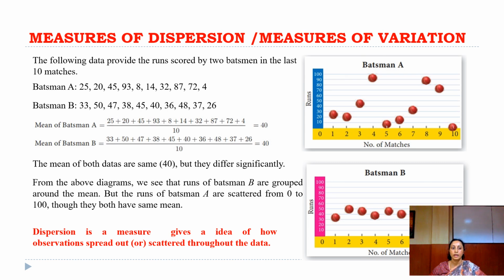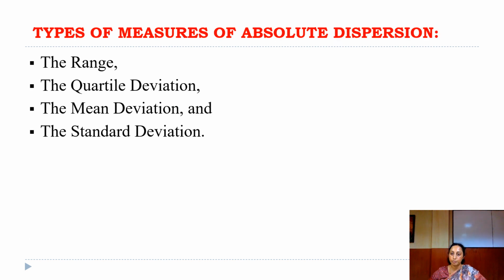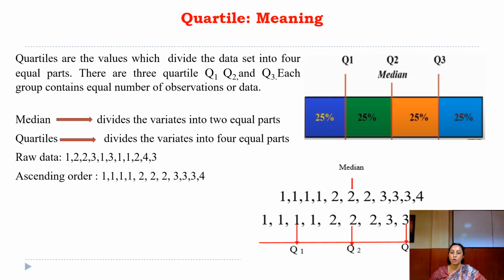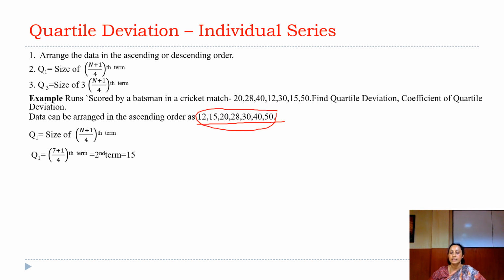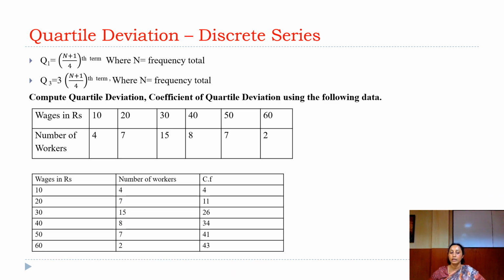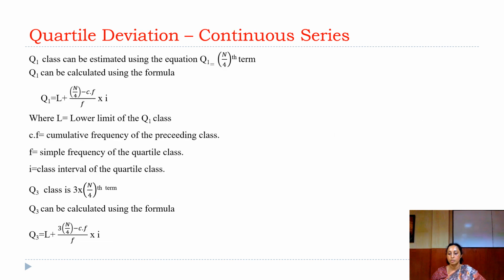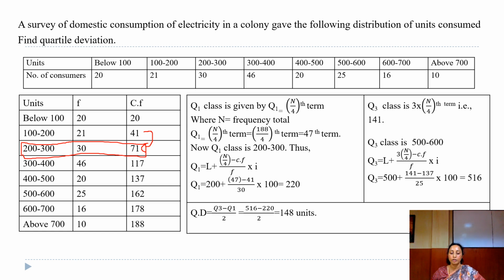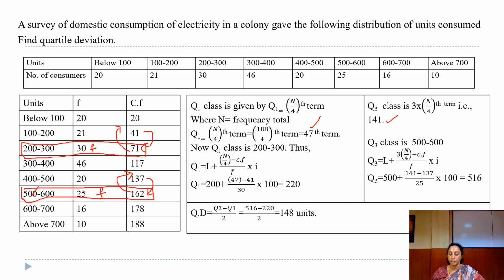Range and Quartile Deviation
In this video calculation of Range and Quartile Deviation is explained